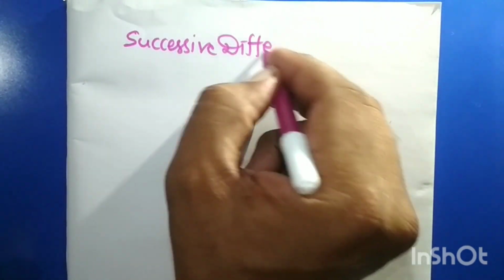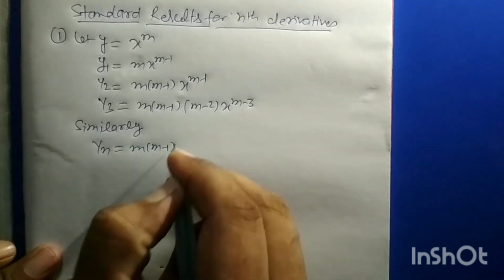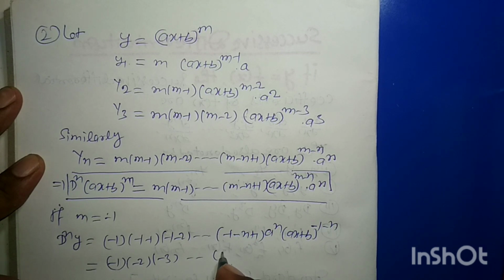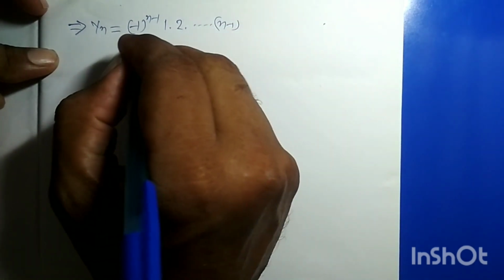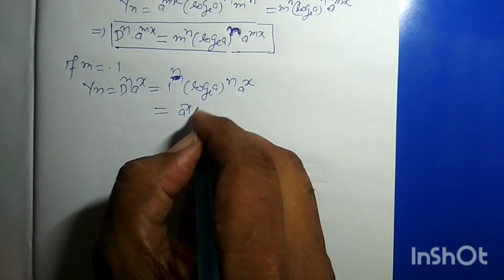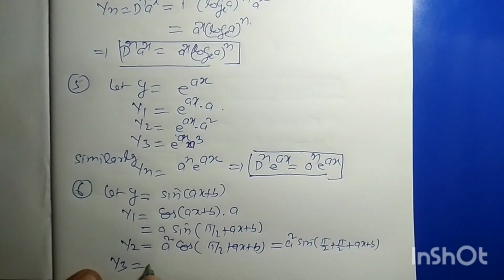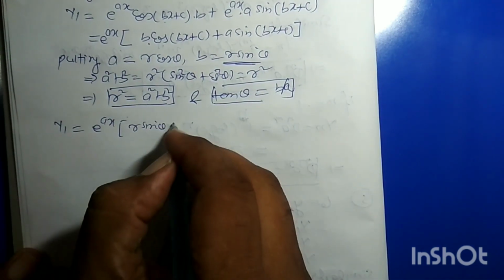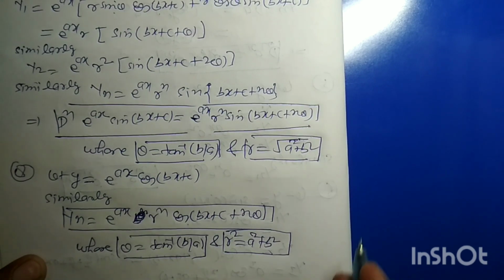Unit-II Differential Calculus|Successive Differentiation